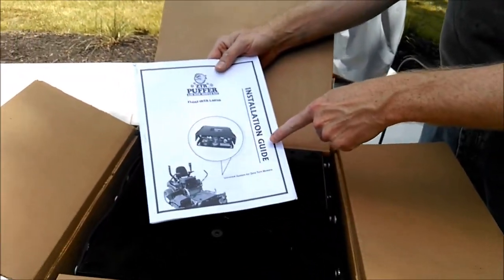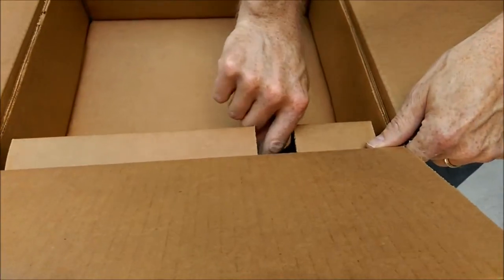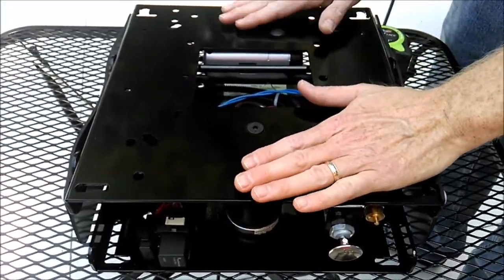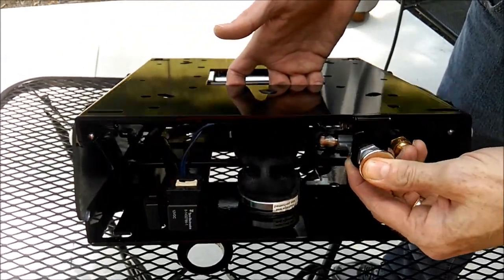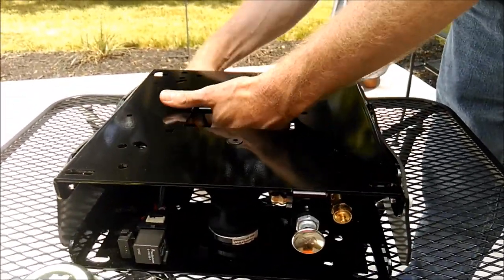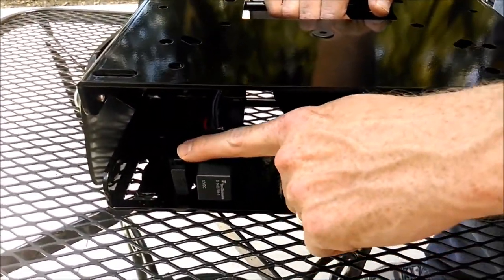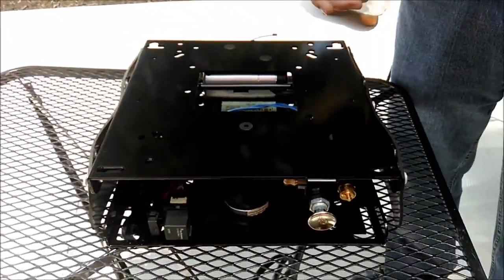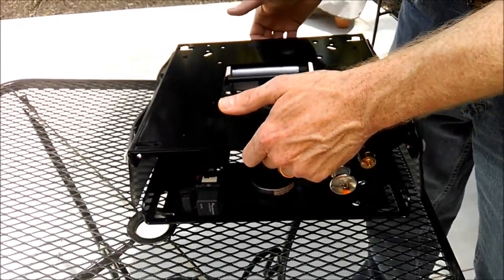What is a ZTR Puffer?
Air Ride Suspension System for Zero Turn Mowers.
The ZTR Puffer by ET Air Ride.  For a smoother ride ZTR Puffer.